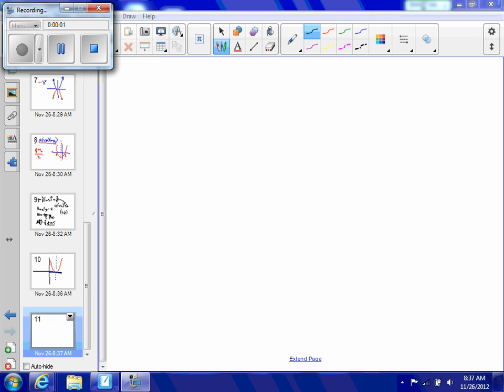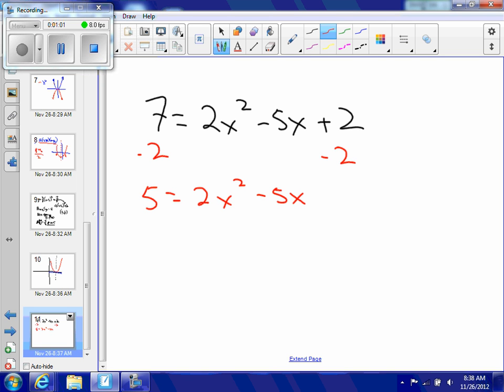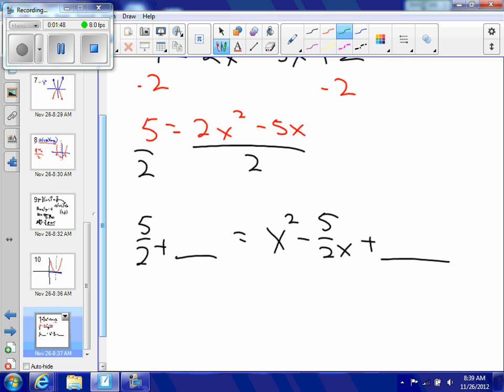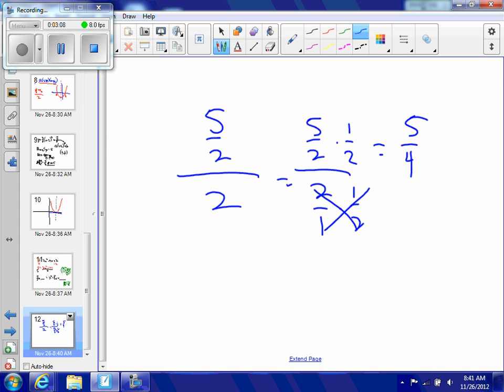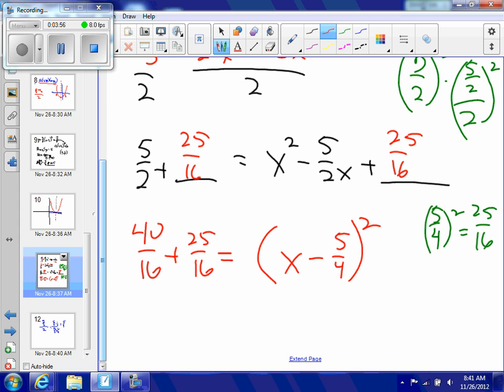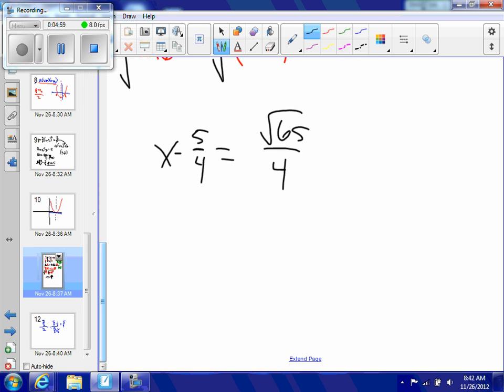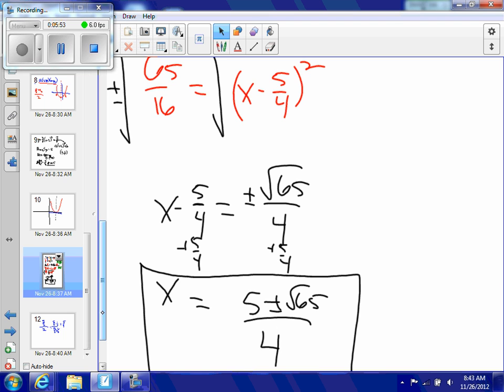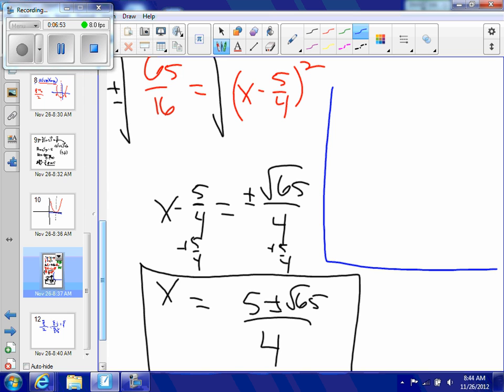HA2T Ch 4 Test REVIEW Completing the Square